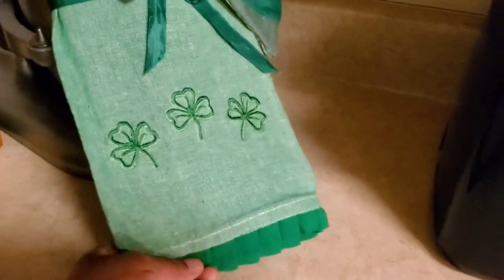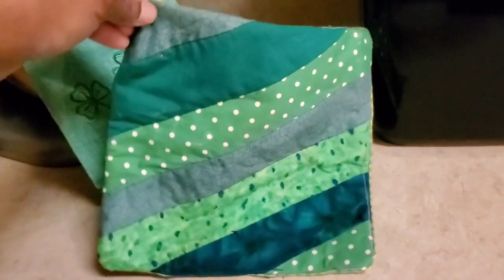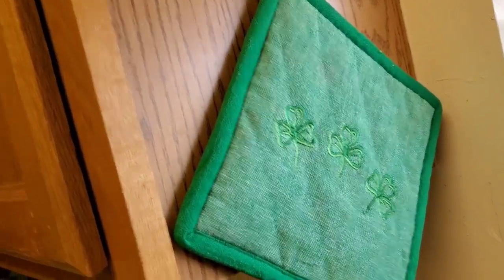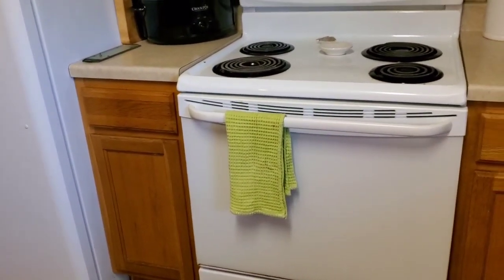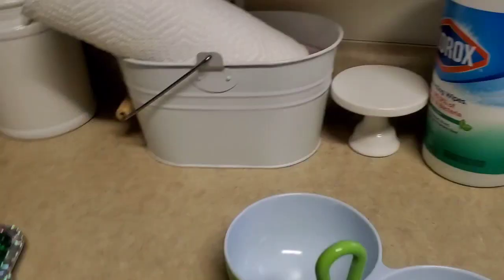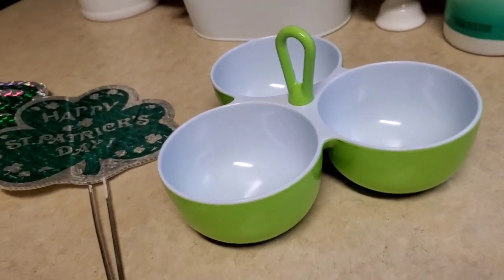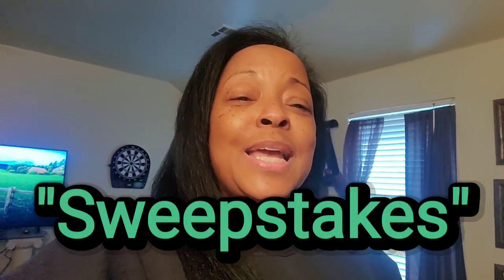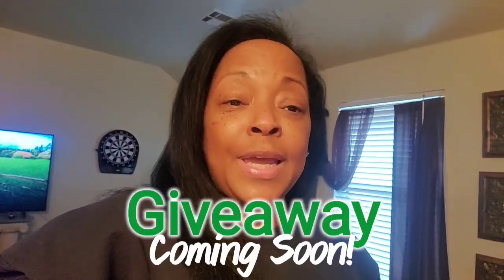🍀PLANNING ST. PATRICK'S DAY!🍀 GIVEAWAY COMING SOON!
🍀Hi There Guys! I Am Planning ST.PATRICK'S DAY! Talking Decor, Food, And Much Much More. Plan With Me Guys!

I 💚 Mail
Gerlinda Gray
ElReno, OK. 73036

*FTC
This Video Is Not Sponsed By Any Company Or Its Products. This Video Contains Affliate Links. Any Thoughts, Recommendations, And Suggestions Are My Own, And Are 100% My Opinion.

💚Shop Grove Collaborative Today!
Get Your FREE Home Bundle Now!

Link: Start your Grove experience today and receive a FREE Home Bundle with your first purchase of $20+

Get Your Coldest Water Bottle Today!